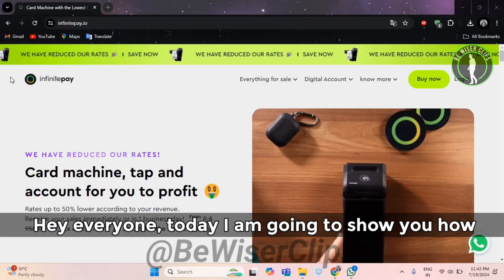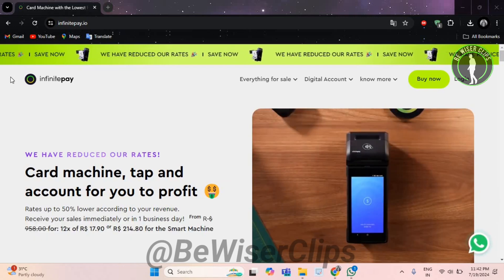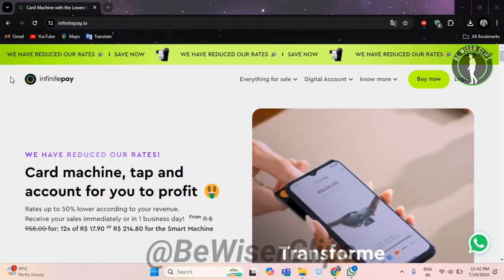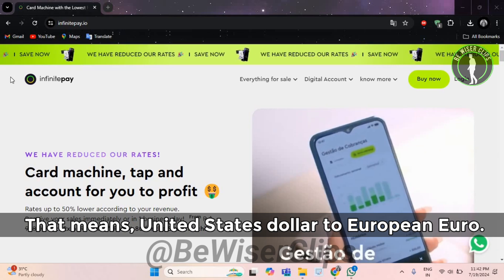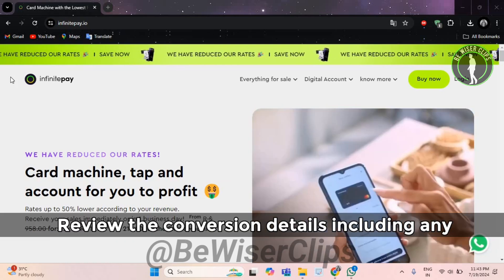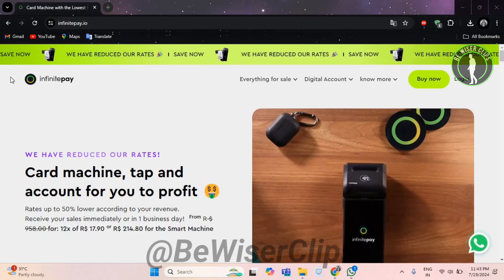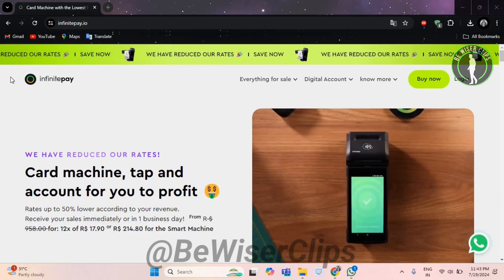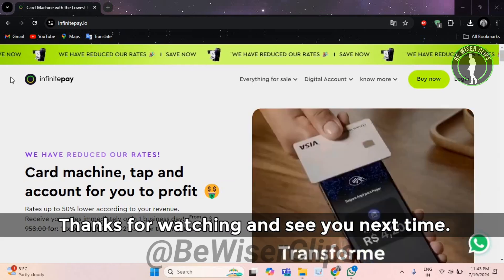How to Convert Currency on InfinitePay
This video shows you How To Convert Currency on InfinitePay Infinitepay.io Tutorials! Watch this Video till the end to learn How To Convert Currency on InfinitePay Infinitepay.io Tutorials.

Were you able to figure out How To Convert Currency on InfinitePay Infinitepay.io Tutorials Share this with your friends who want To Convert Currency on InfinitePay Infinitepay.io Tutorials.

Problem Solved in this Video-:

What Do you Think of How To Convert Currency on InfinitePay Infinitepay.io Tutorials?